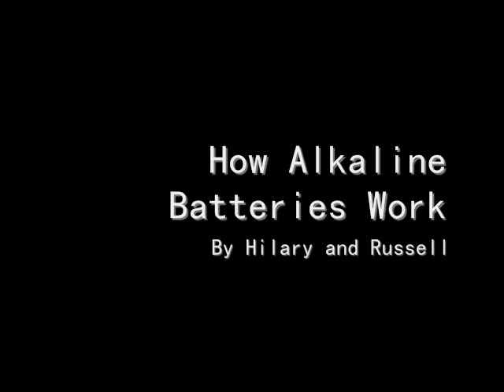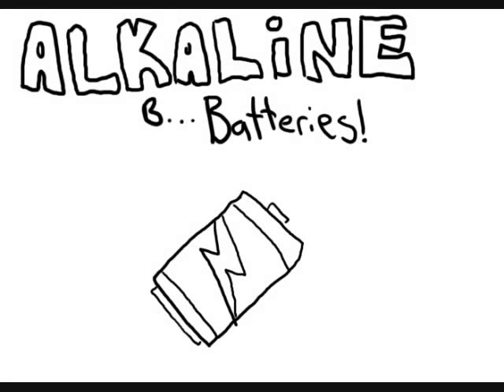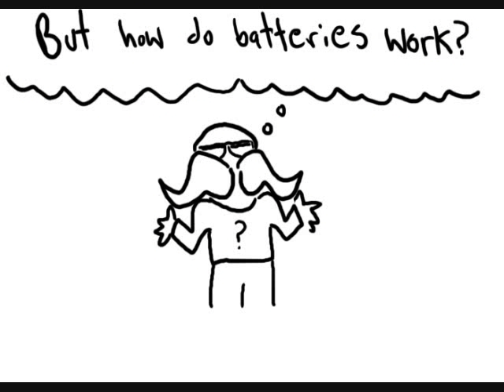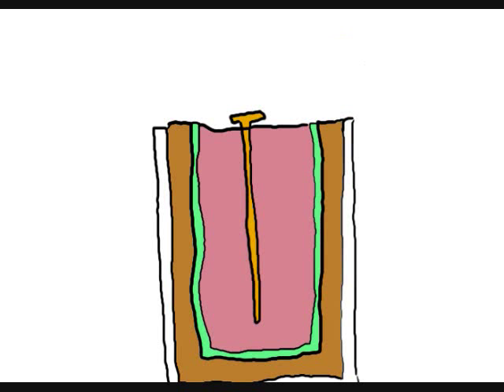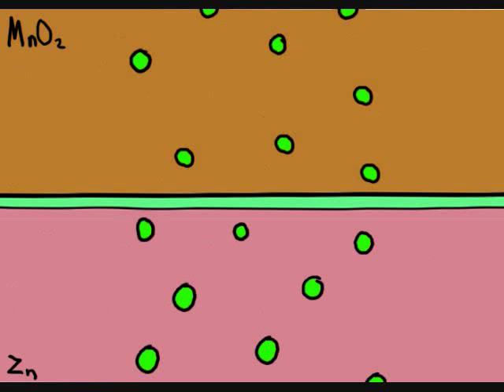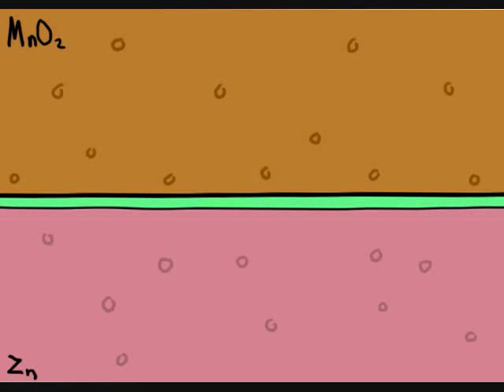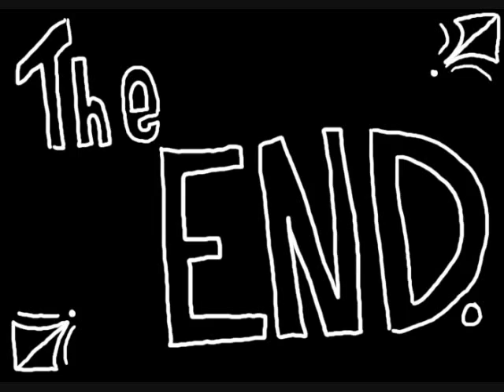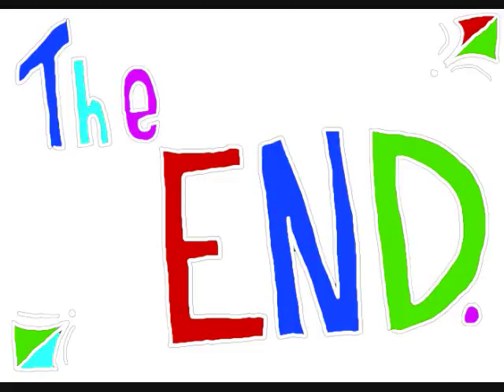Alkaline Batteries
The video Hilary and I made to explain how batteries work.